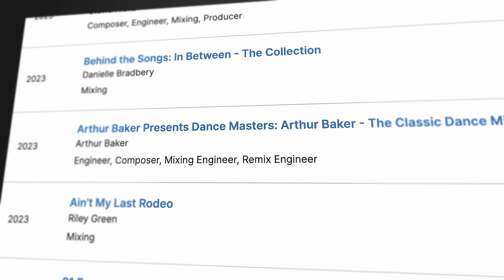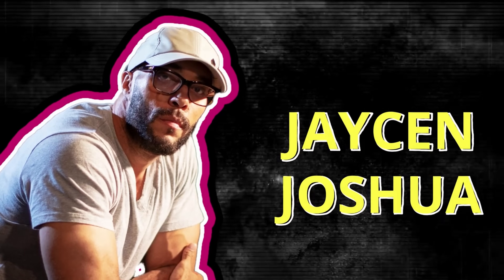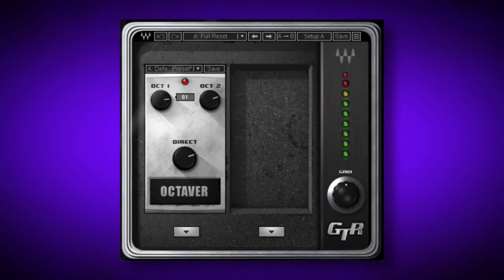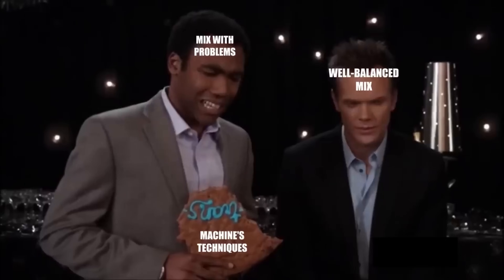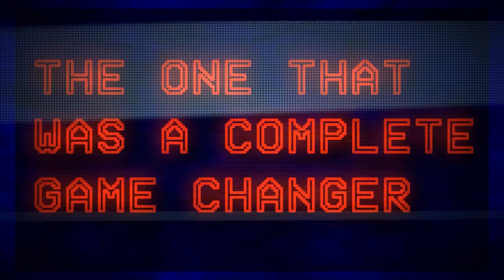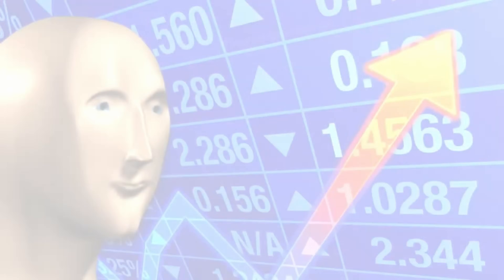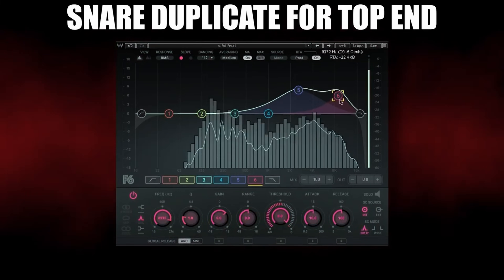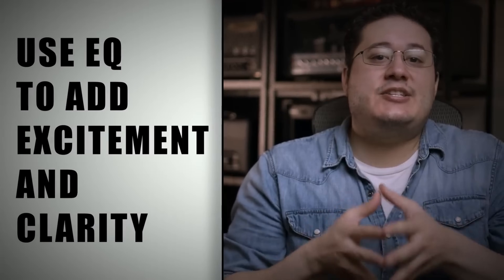Sneaky Mix Tricks That'll Make Any Mix Sound Pro!